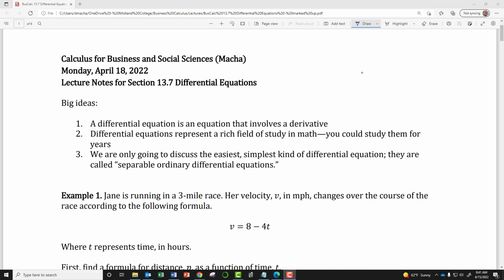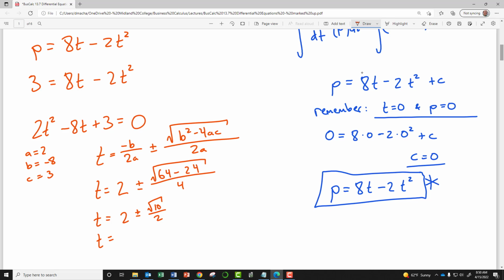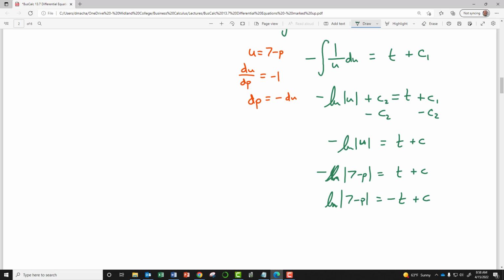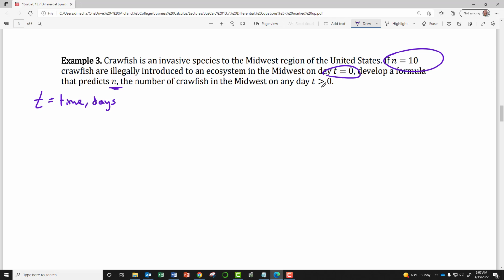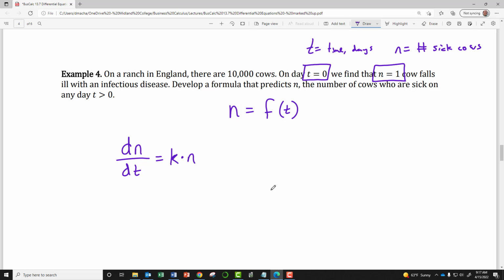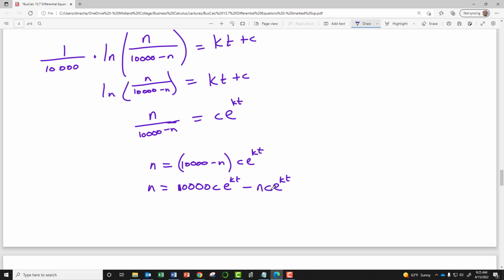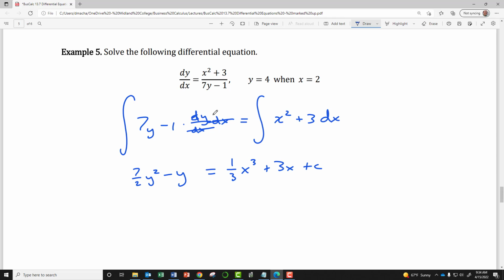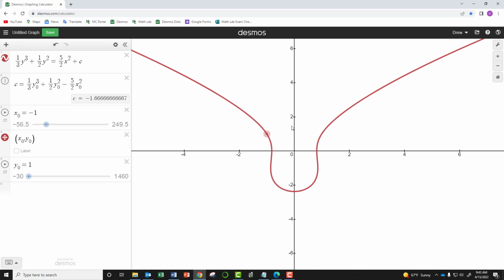13.7 Differential Equations (Business Calculus)